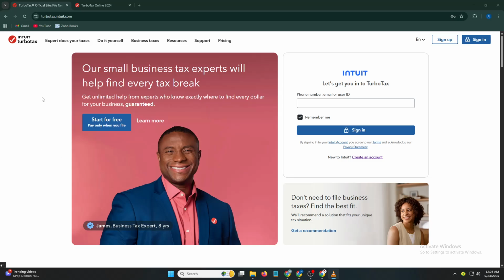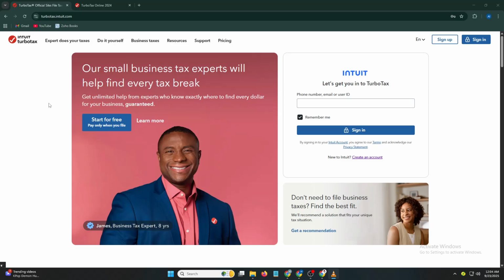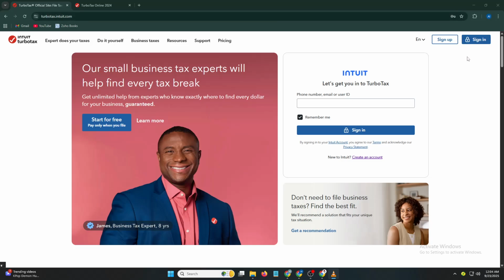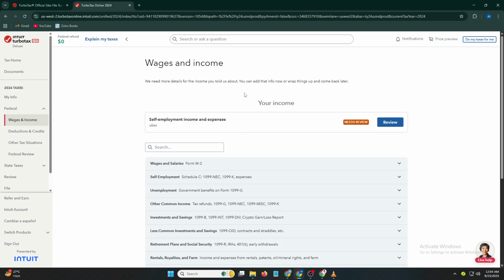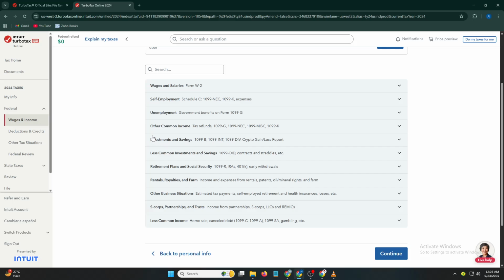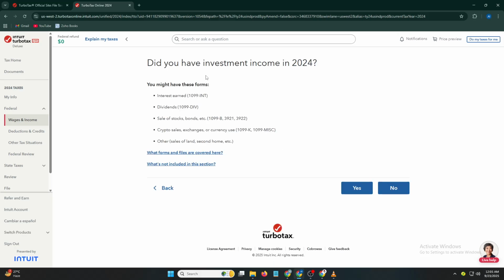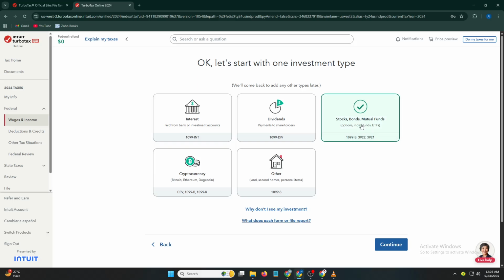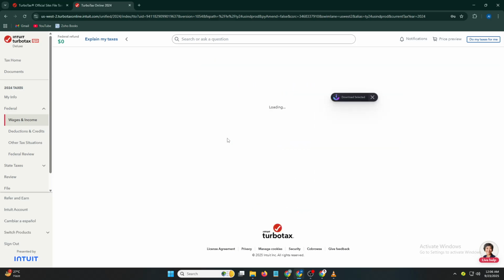How to Enter Nsos in Turbotax - 2025 (NEW METHOD)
How to Enter Nsos in Turbotax
In this video, you’ll learn how to enter NSOs in TurboTax step by step, making your tax filing process simple and accurate. We cover everything from reporting non-qualified stock options (NSOs), understanding the tax implications, to entering details in TurboTax software correctly. Whether you’re new to filing NSOs or need a quick refresher, this guide ensures you avoid common mistakes and maximize your tax benefits.